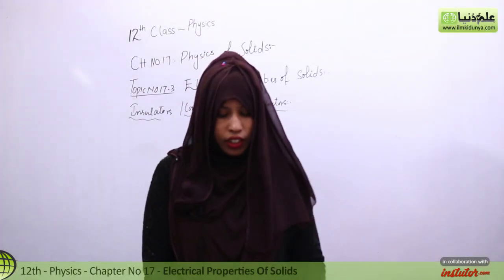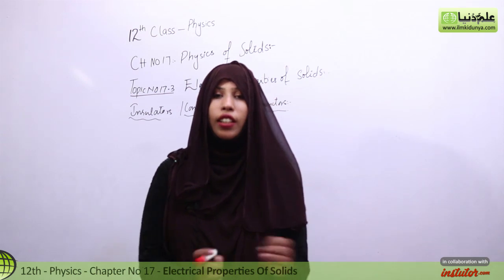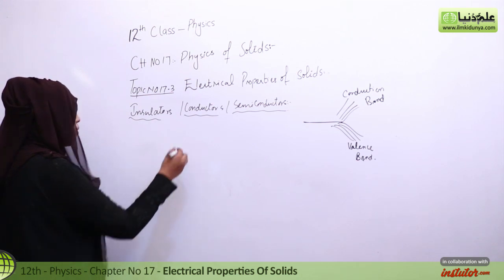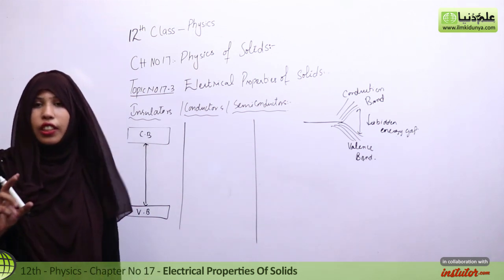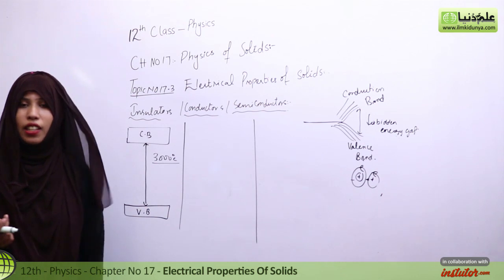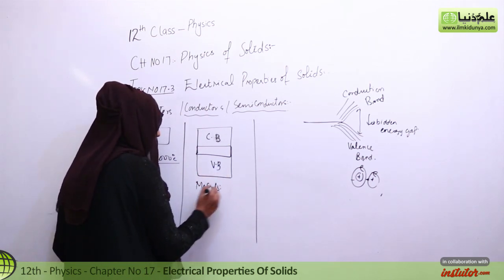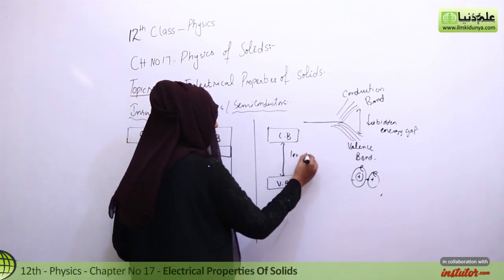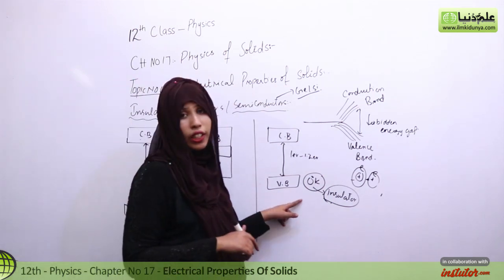FSc Physics Book 2, Ch 17 - Insulator, Conductors & Semi Conductors - 12th Class Physics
In this online lecture, Momal Attiq explains Inter part 2 Physics Chapter no 17 Physics of Solids.The topic being discussed is Topic 17.3 Insulator, Conductors & Semi Conductors.

For more videos of Momal Attiq visit

If you have any questions about this lecture on second year Physics ch 17, you can go to